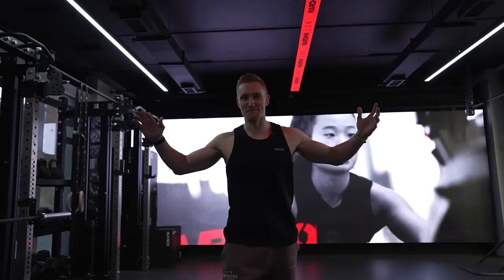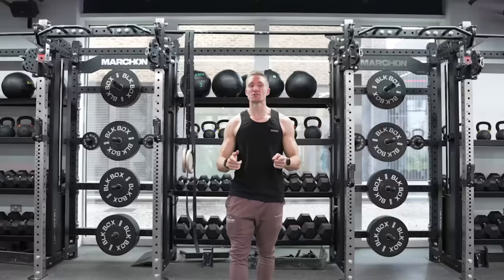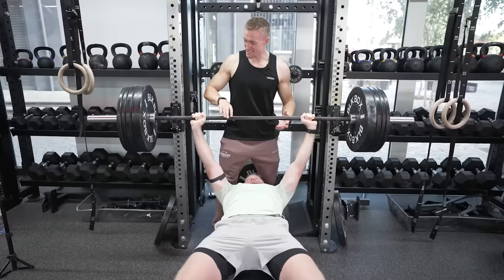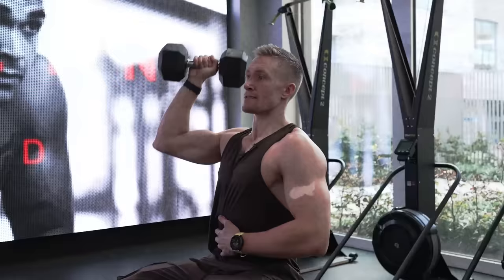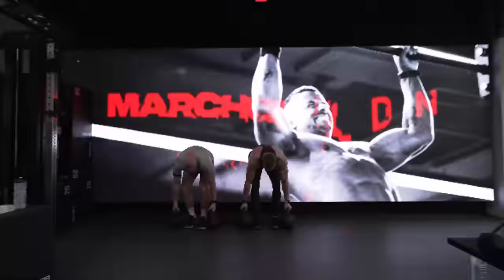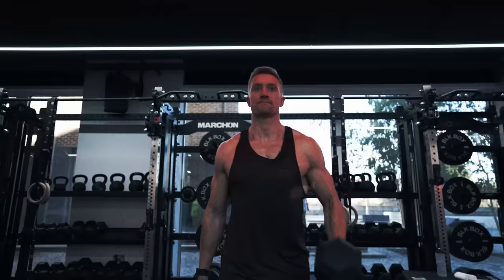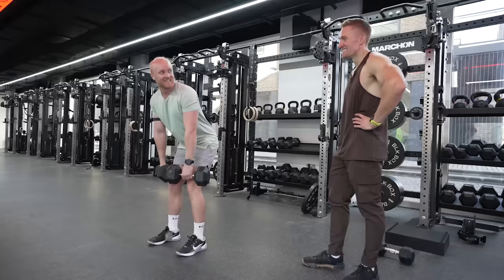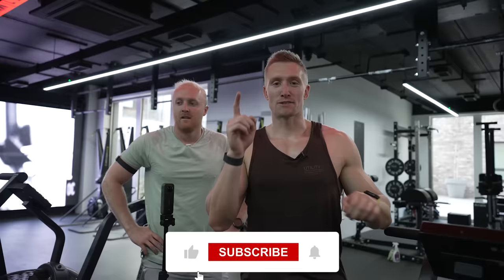I Trained Theo Baker in his Home Gym!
Training with @TheoBaker.   in his (regular) gym, the incredible marchon stratford!

LINKS:
► Podcast:  @pitchsidepod

Functional Fitness workout with Theo Baker at Marchon Stratford!